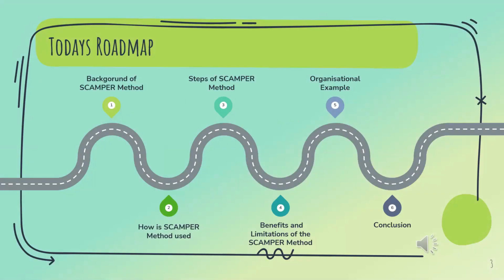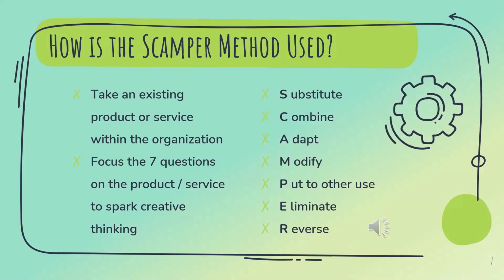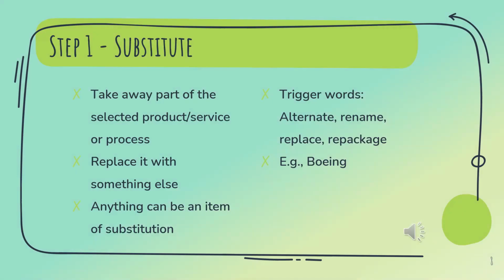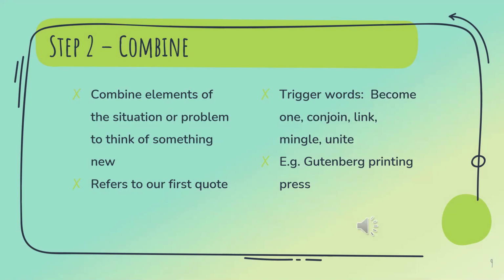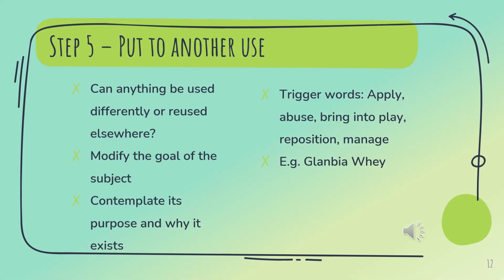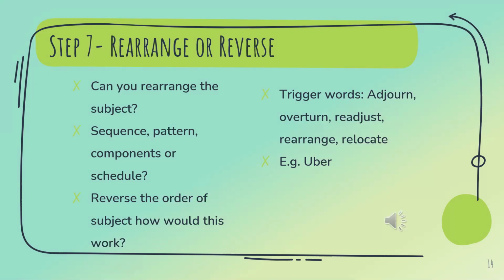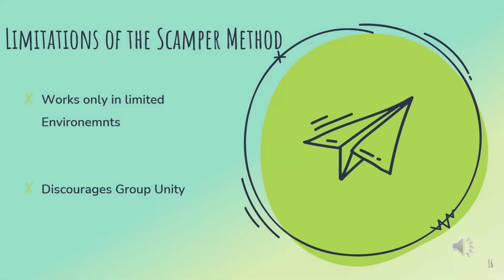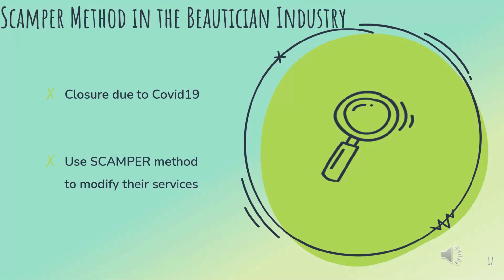Scamper Technique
Managing Corporate Creativity - The SCAMPER Technique